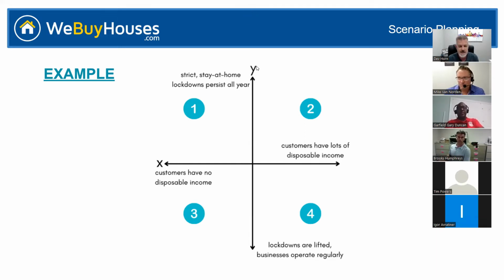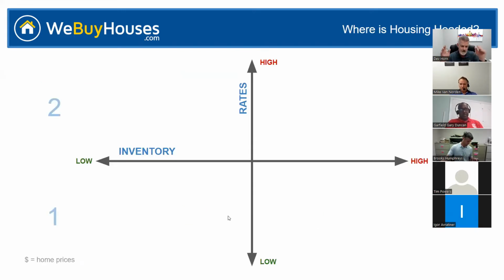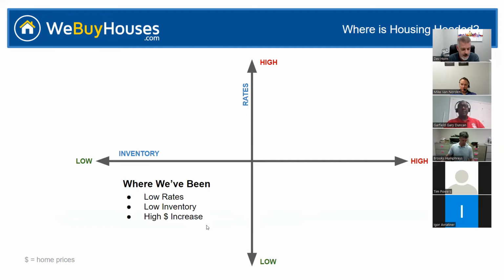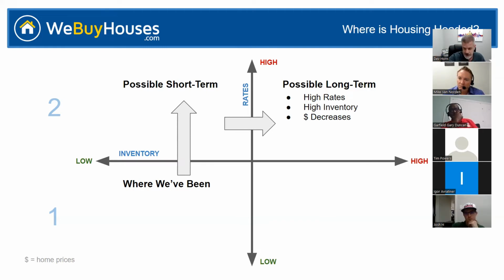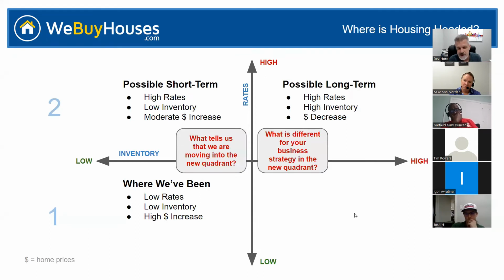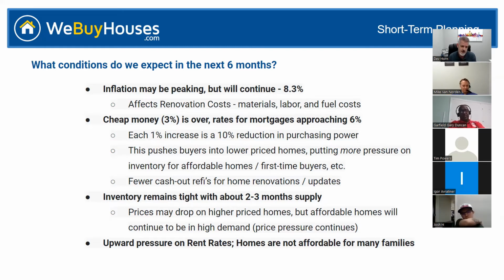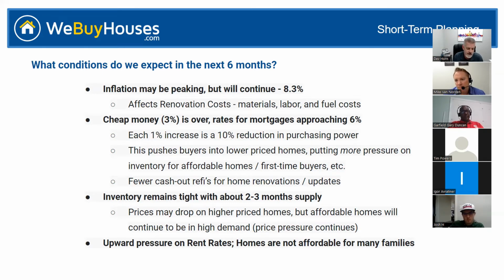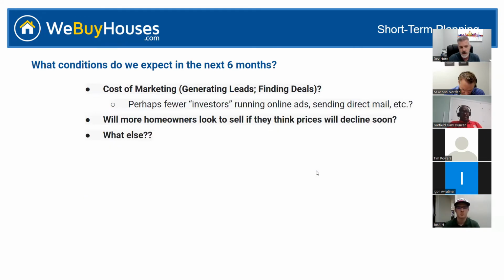Housing Market 2022 - Scenario Planning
Where is the housing market headed in 2022?  How can we plot a course to navigate the shifts in the market?  In this video, Dev Horn (VP Marketing - WeBuyHouses.com) demonstrates how Scenario Planning helps us to understand and plan for changes in housing demand, supply, pricing, etc.

This is a 15-minute excerpt from a WeBuyHouses.com Virtual Mastermind meeting held May 11, 2022.

If you're a professional real estate investor that wants to grow your business, learn more about WeBuyHouses.com here:
Or call Mike at 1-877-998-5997 for more info.